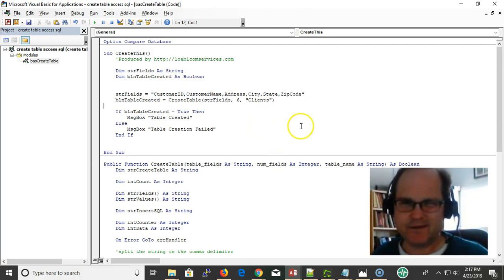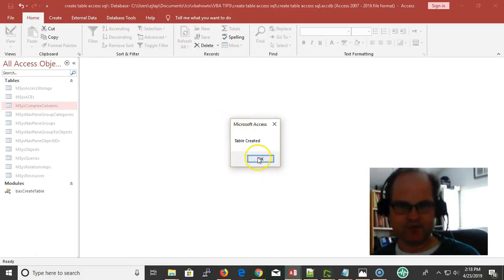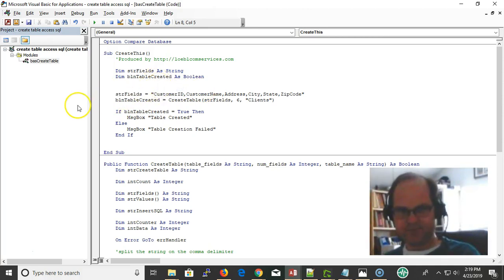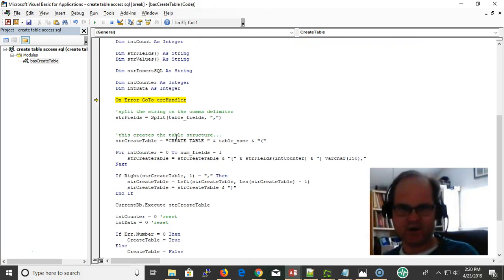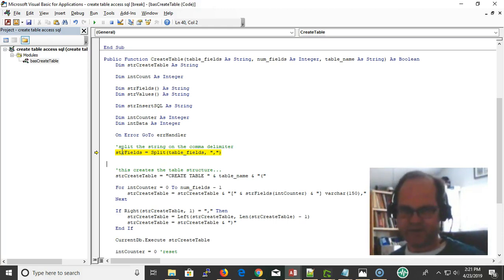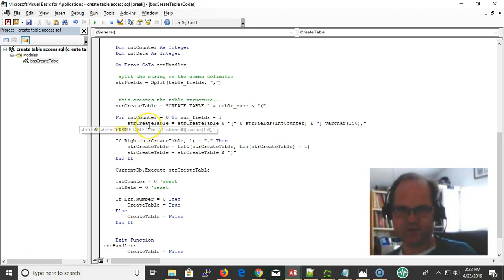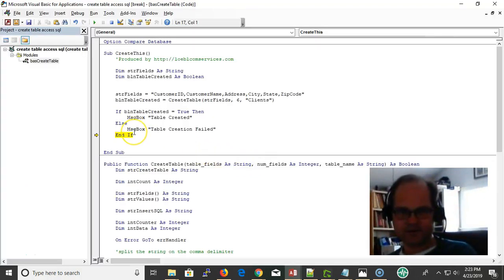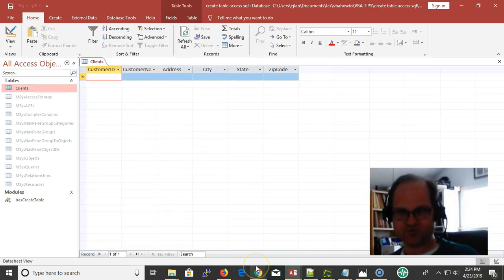How To Create A Table In Access Using SQL And VBA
In this video,  you will learn how to create an empty table in access using sql and vba.

This will create the table, and now you just have to enter data into it.